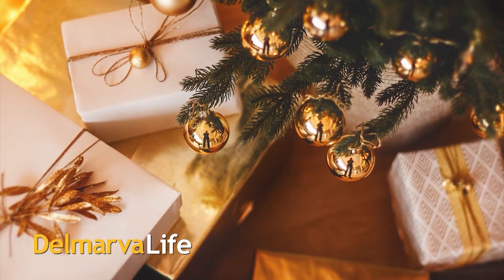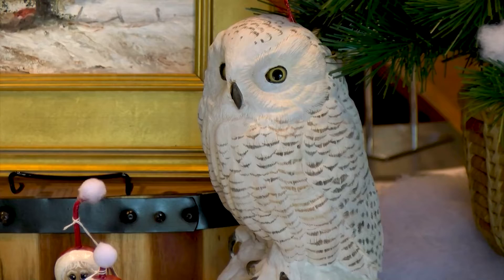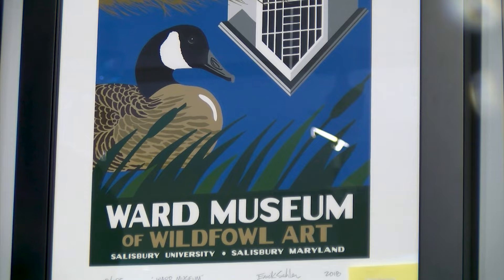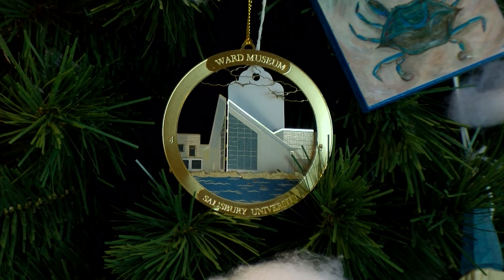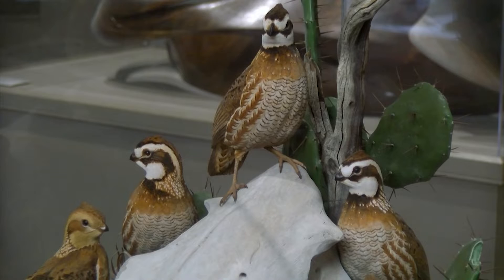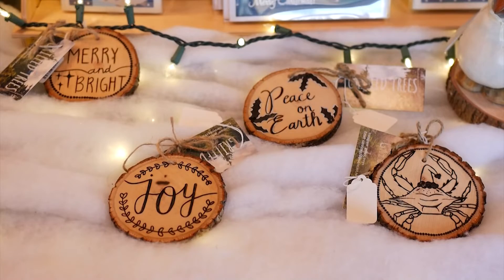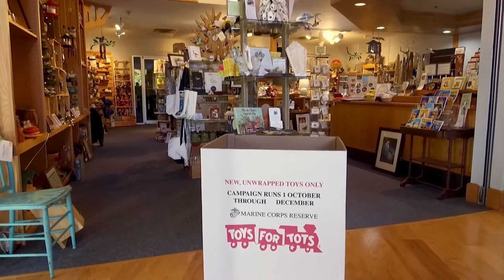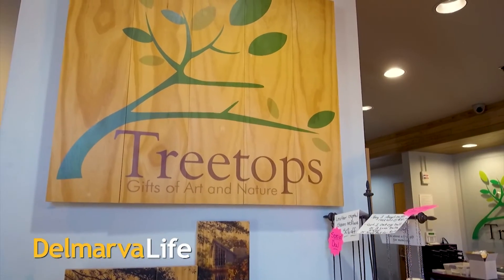Paid Segment by The Ward Museum of Wildfowl Art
Leah takes us to the Treetops Gift Shop at the Ward Museum of Wildfowl Art, Salisbury University, to explore some unique gift ideas for this holiday season.